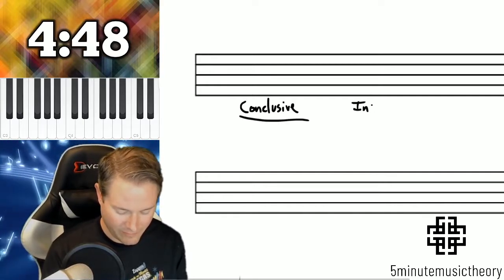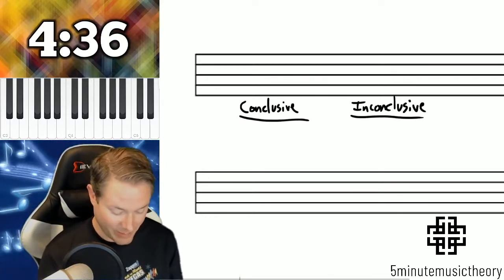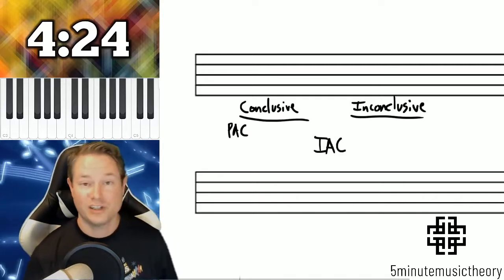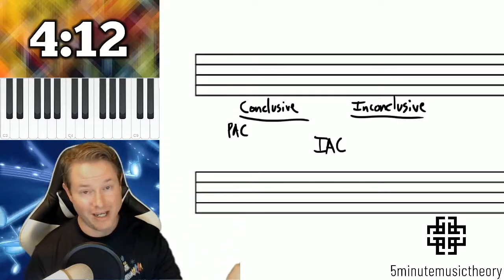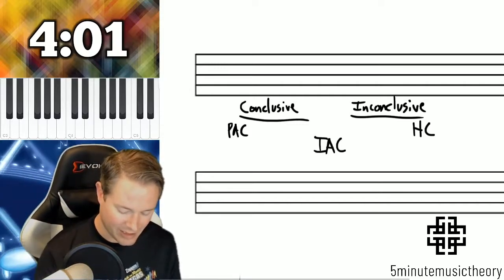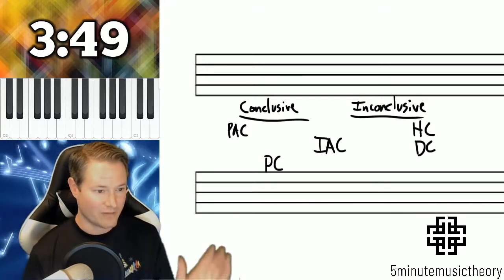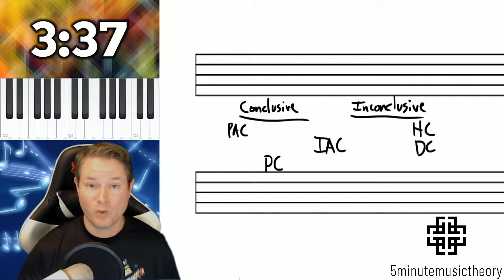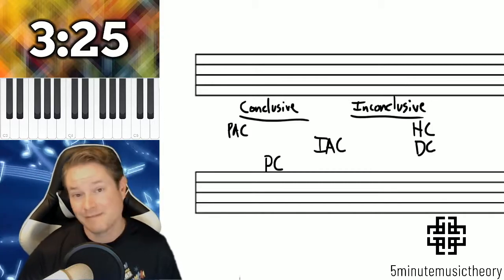117. Conclusive vs Inconclusive Cadences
This video covers how to determine if a cadence is either conclusive or inconclusive.